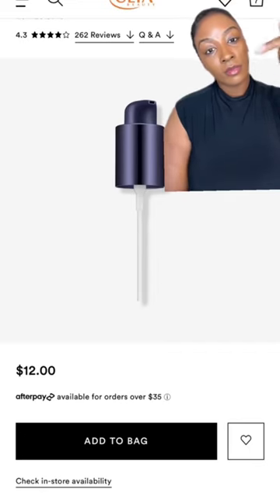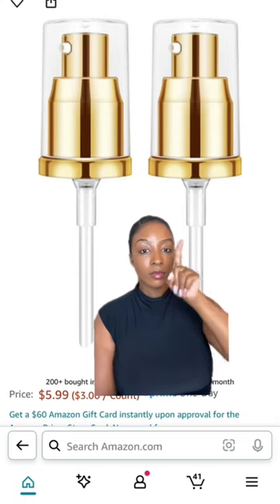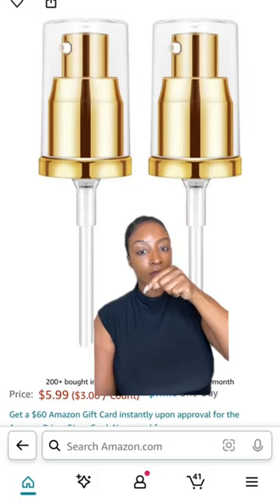I was today years old when I learned that…